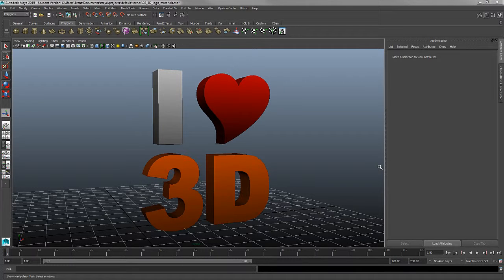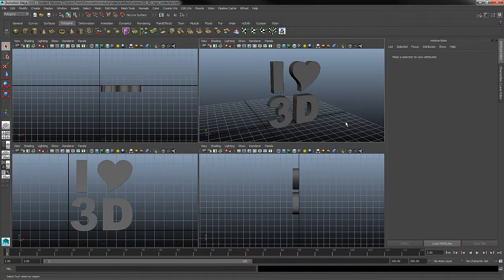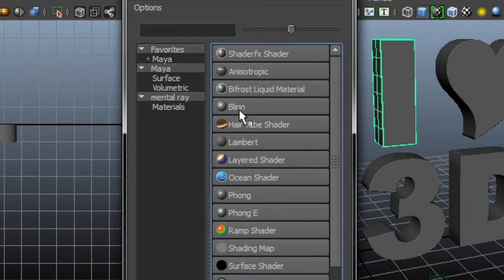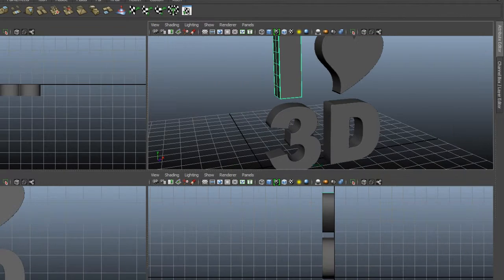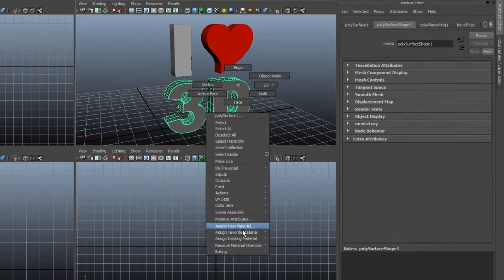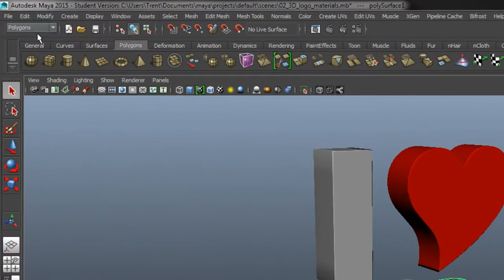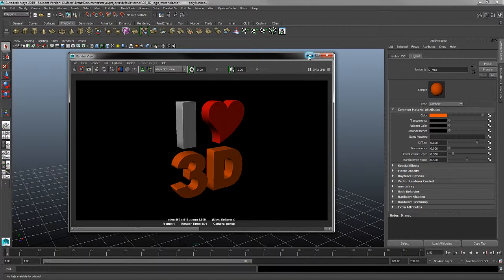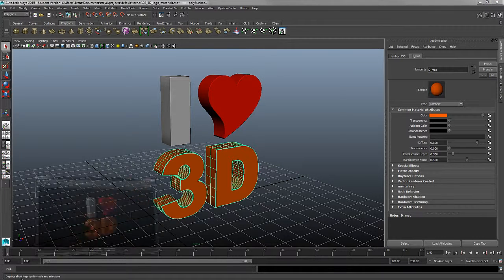PHASE 02: Materials - Applying Shaders (mayaqs)